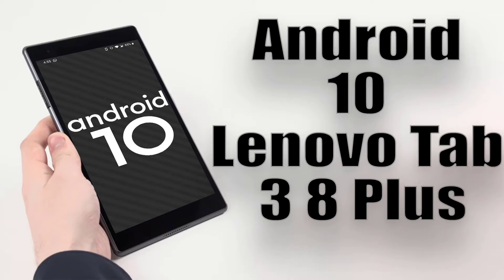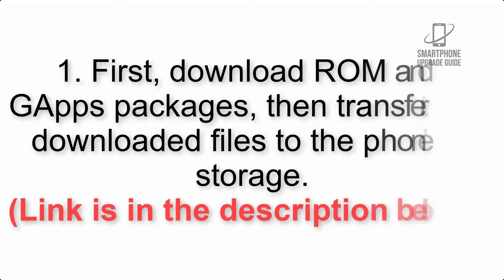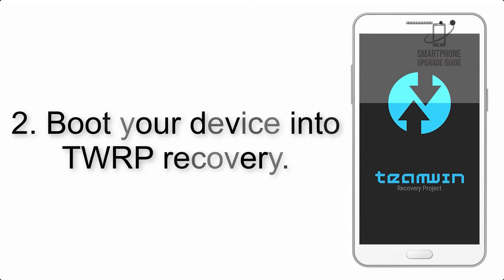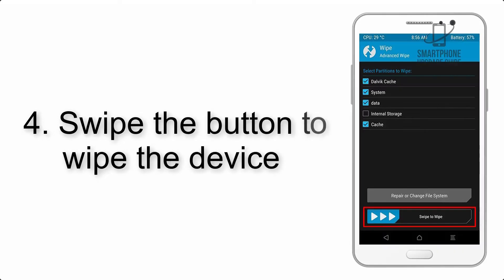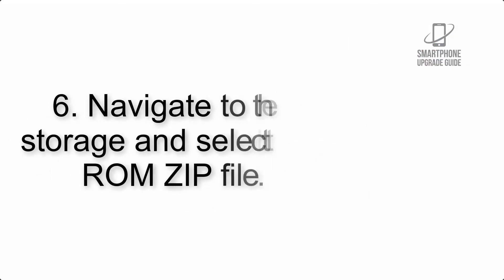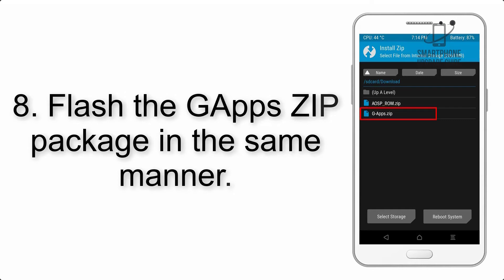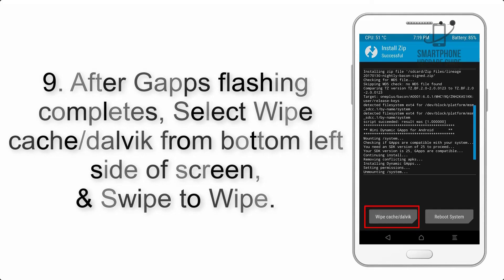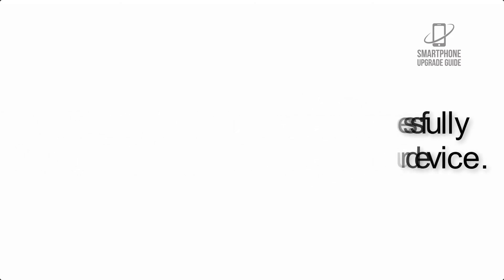Install Android 10 on Lenovo Tab 3 8 Plus (LineageOS 17.1 GSI Treble ROM) - How to Guide!